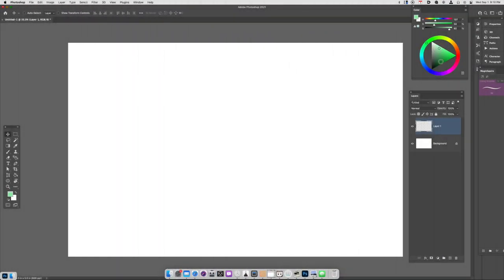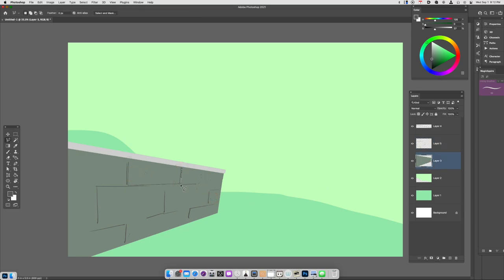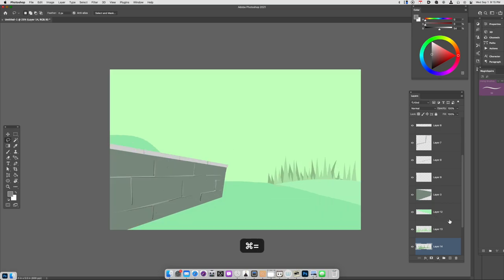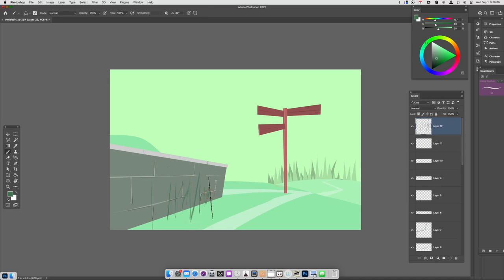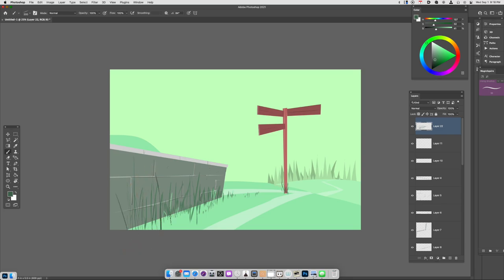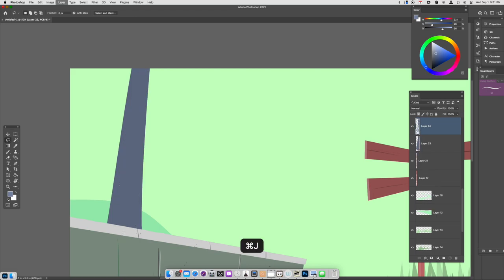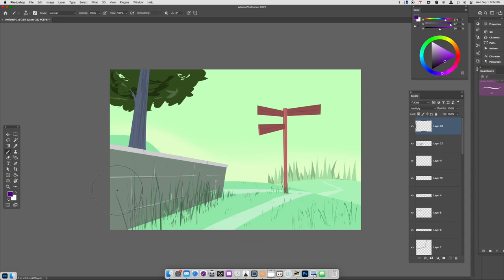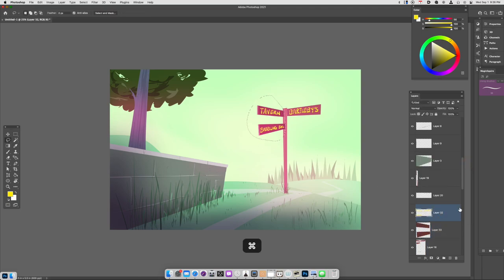Digitally Painting with Shape using Photoshop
In this video, I use my lasso tool techniques, coupled with my custom "Grass brush" (from my last video) to create a simple landscape using Adobe Photoshop